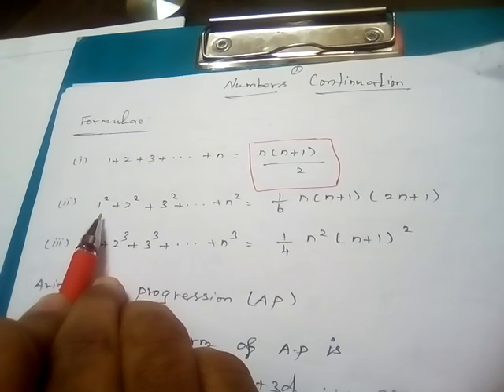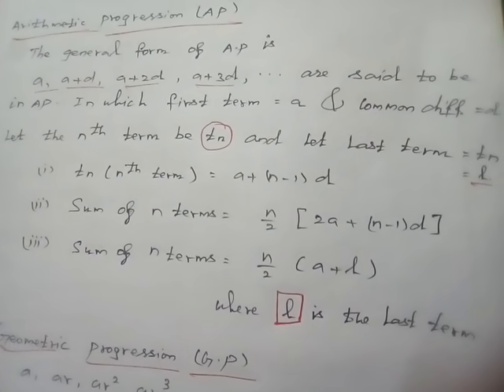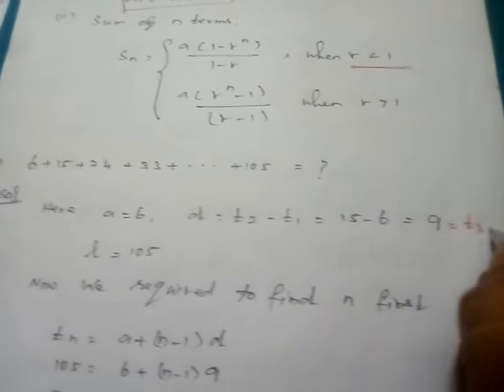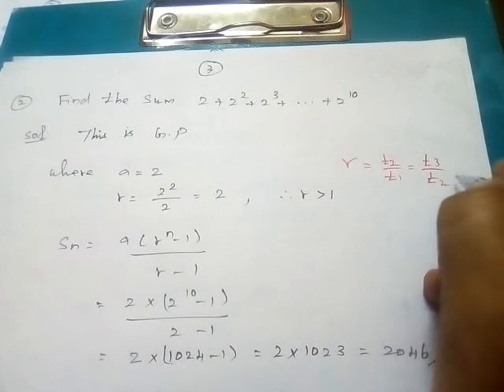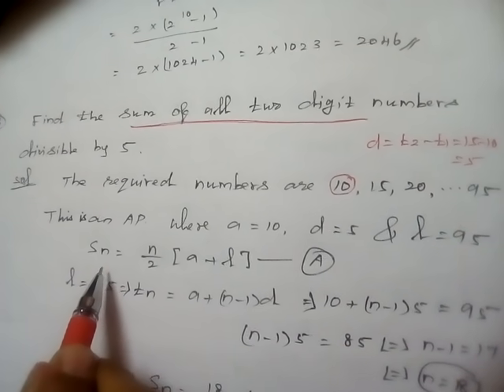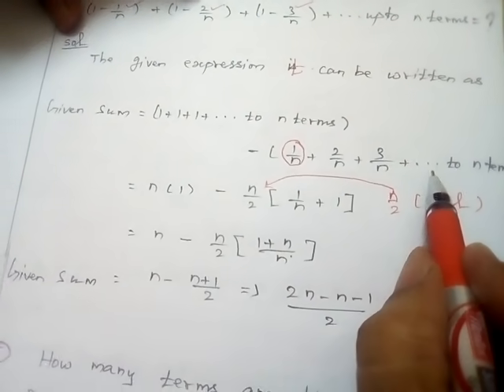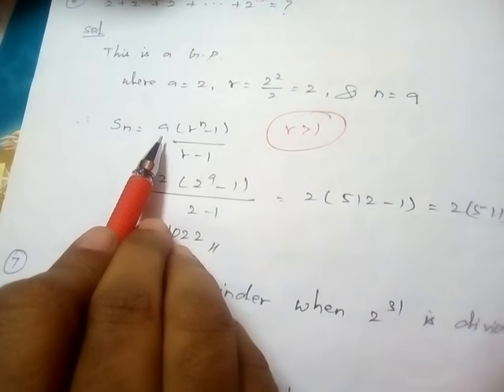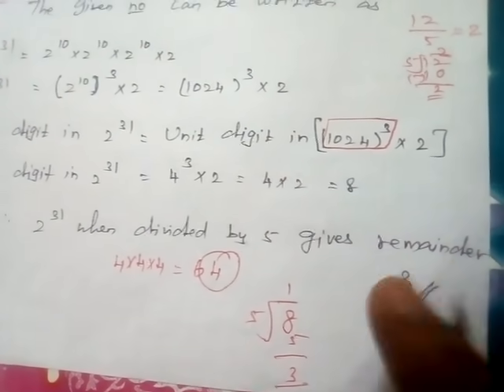Numbers Part-3 (Aptitude)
Dr. U. Abuthahir
Assistant Professor of Mathematics
Jamal Mohamed College
Tiruchirappalli